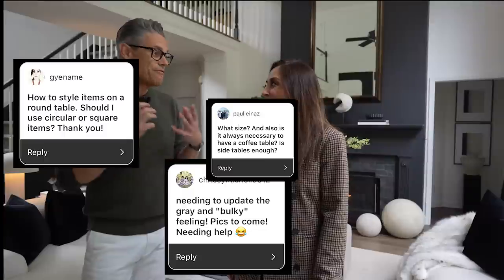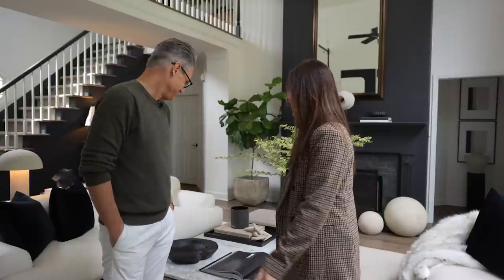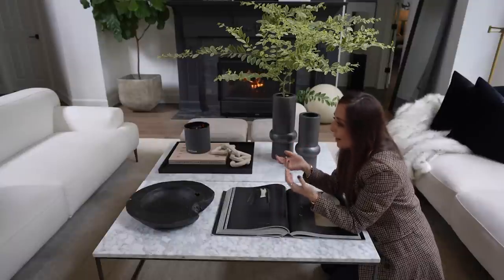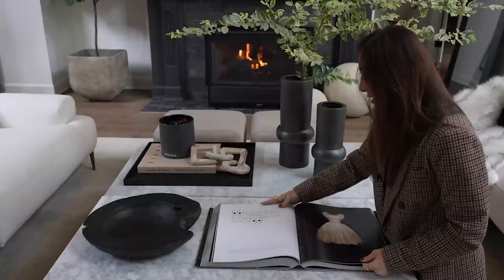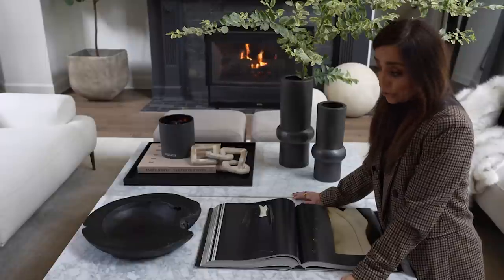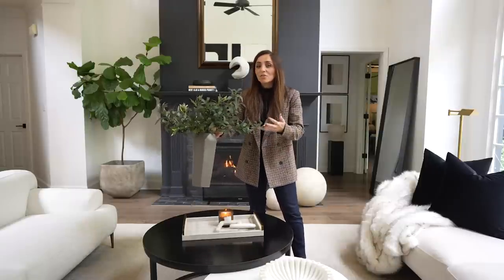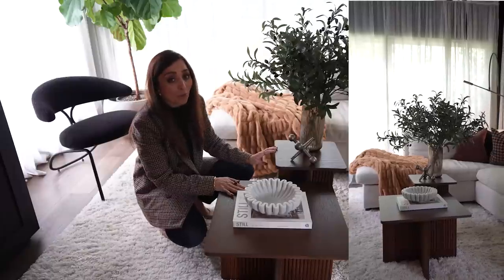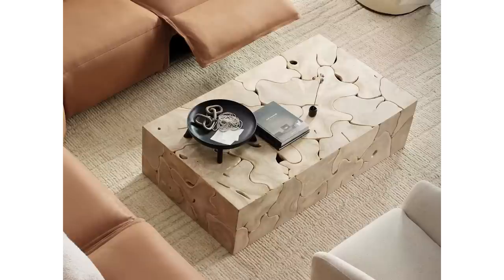DECOR MISTAKES + EASY FIXES FOR YOUR COFFEE TABLE!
Today we are answering some of your most asked questions about coffee tables!

SHOP THE VIDEO:

LOOK 1:
Marble Coffee Table
SIMILAR COFFEE TABLE
Vases: Homegoods
Dior Book
Wood Bowl
Eight Homes Book
Wood Chain

LOOK TWO:
Black & White Coffee Tables
Glass Coffee Table
Glass and White Coffee Tables
Marble Chain
Olive Branches
Marble Bowl

LOOK THREE:
Coffee Tables
Ribbed Vase:
Olive Branches
Shag Rug
Still Book
Ruffle Bowl
Arhaus Coffee Table
Ribbed Round Coffee Tables